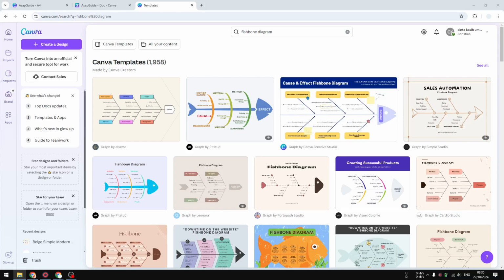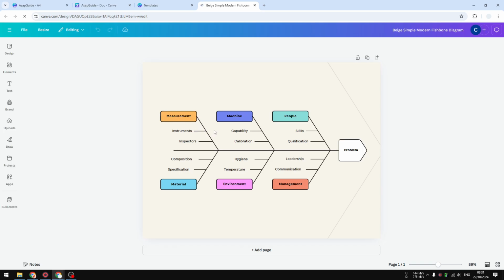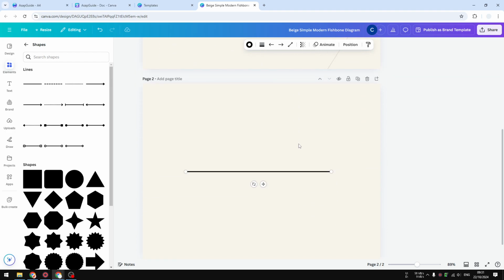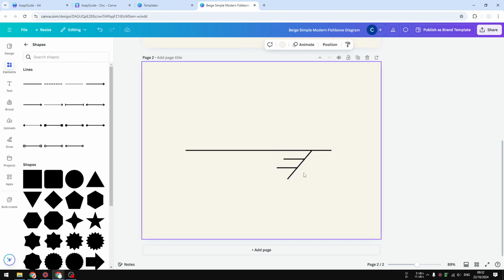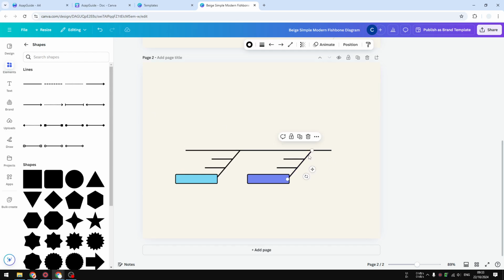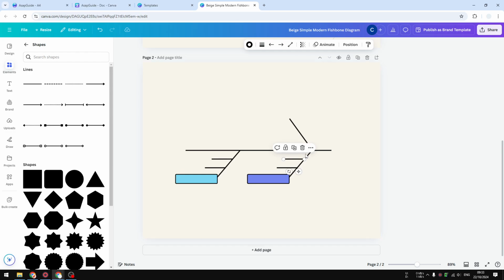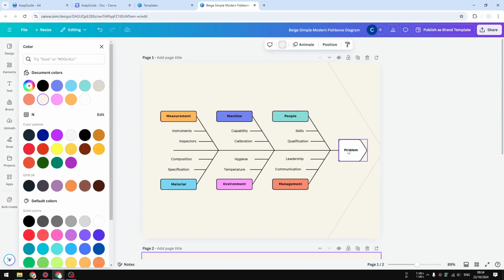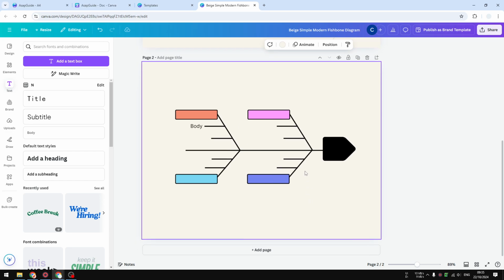How to Create a Fishbone Diagram in Canva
👉 In this video, learn how to create a fishbone diagram using Canva to effectively analyze problems and identify their root causes. We'll guide you through the step-by-step process, making it easy to visualize complex information.